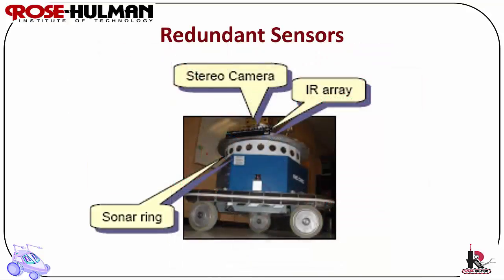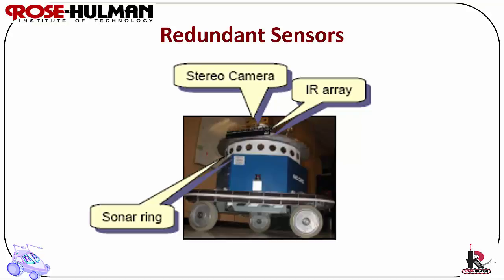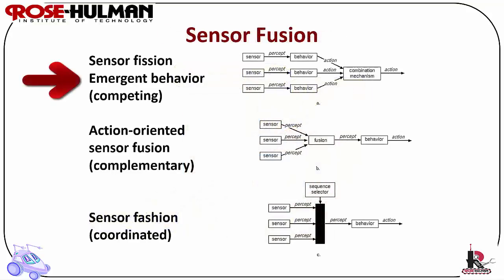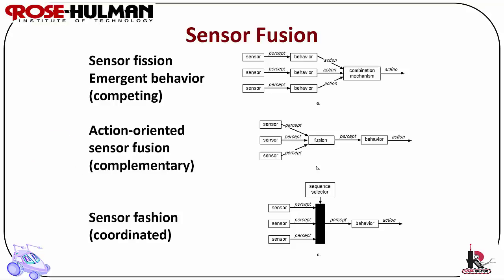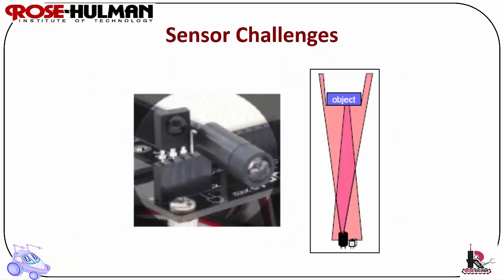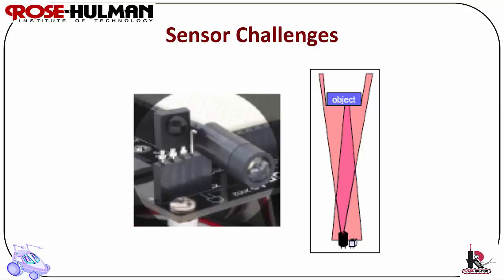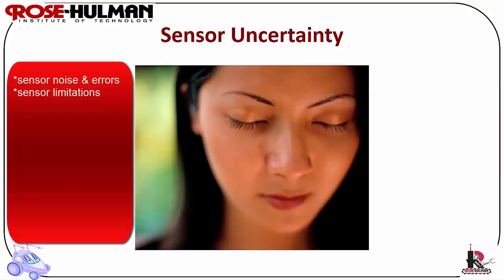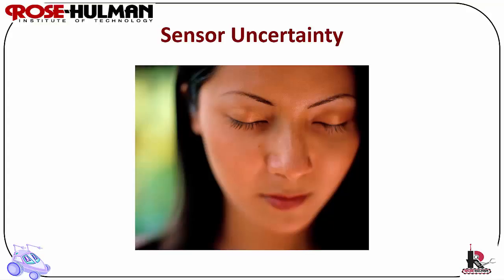ECE425 Lecture2-2b: Sensors & Perception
This video provide an overview of the perception in the robot control spectrum.  It will compare and contrast passive and active sensors, simple and complex sensors, exteroceptive and proprioceptive sensors.  There is also a brief summary of feature extraction.